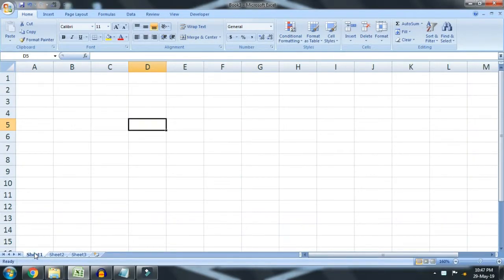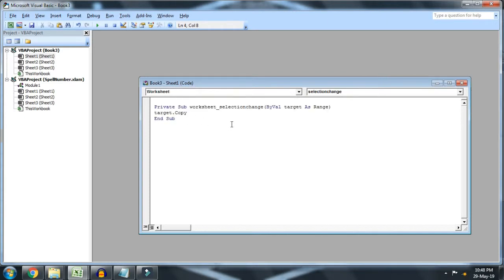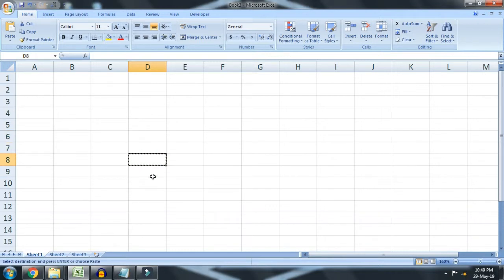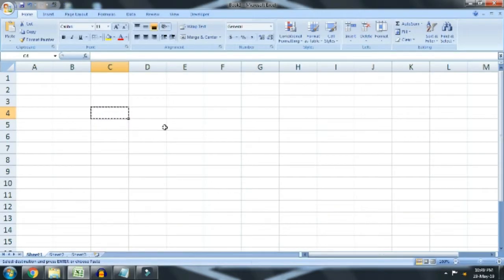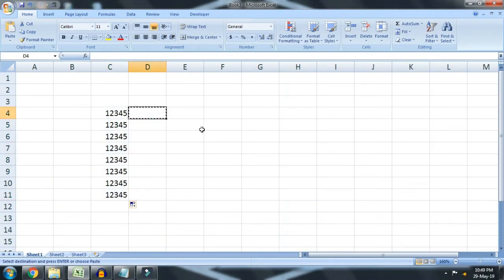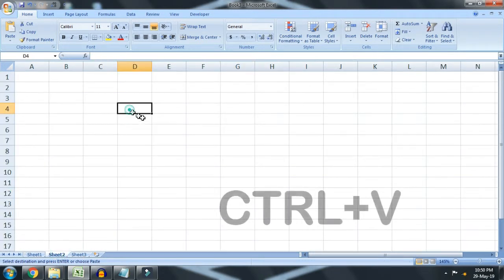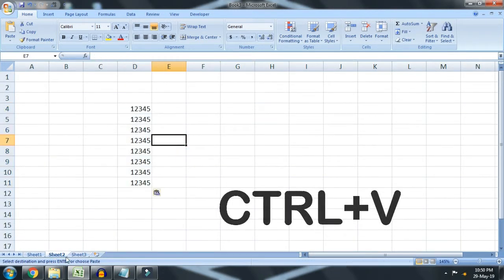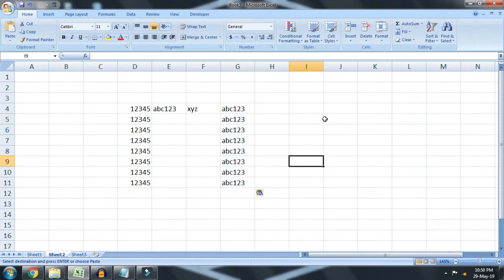EXCEL TUTORIAL | HOW TO AUTOMATICALLY COPY ACTIVE CELL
WATCH IN THIS VIDEO HOW YOU CAN USE A SIMPLE VBA TO COPY ANY SELECTED CELL IN EXCEL